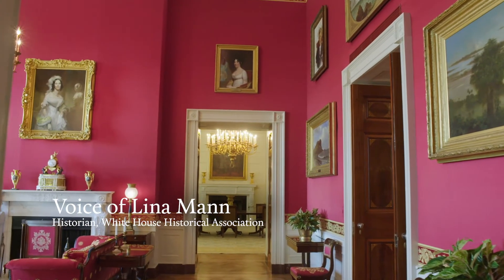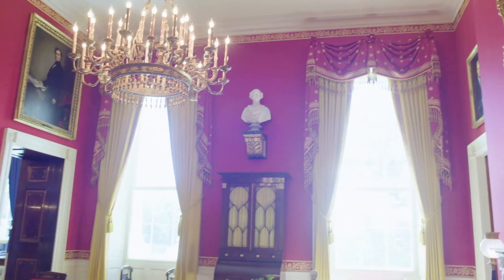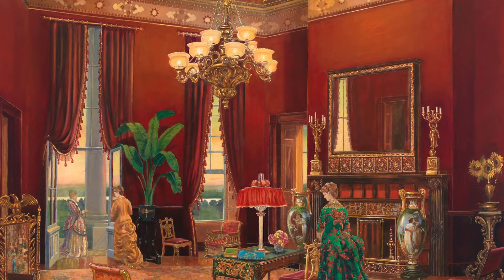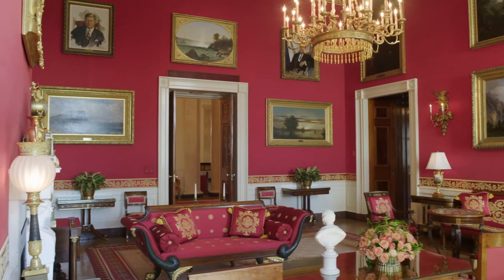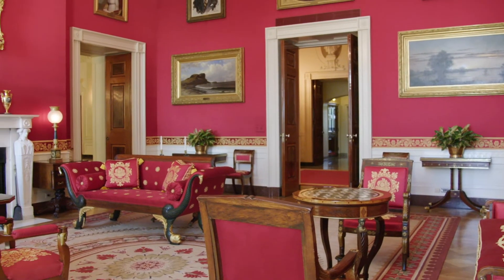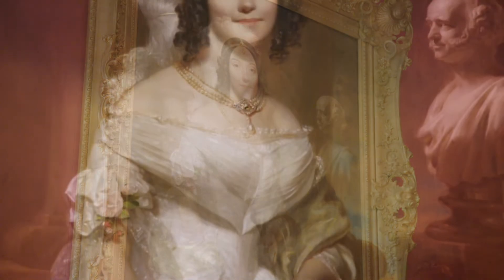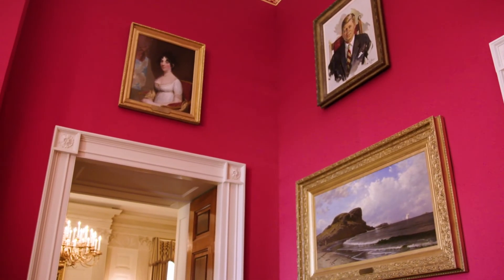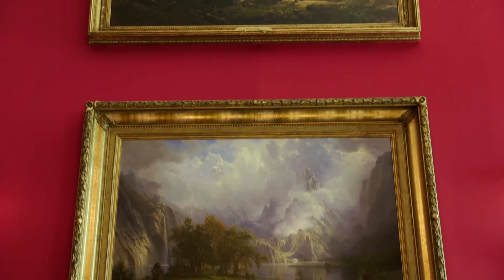The Red Room: White House Video Tour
The Red Room is one of three state parlors named after a color, with the designated red dating back to 1845 during the James K. Polk administration. The room is largely filled with 1830s American "Empire" or "Grecian" style furniture, most of which was made in upstate New York. Join White House Historical Association historian Lina Mann as she shares the history of the Red Room this short video, made possible in part by the National Endowment for the Humanities: Exploring human endeavor.